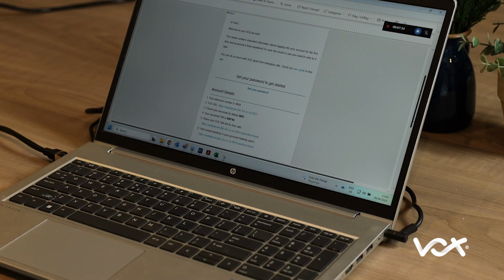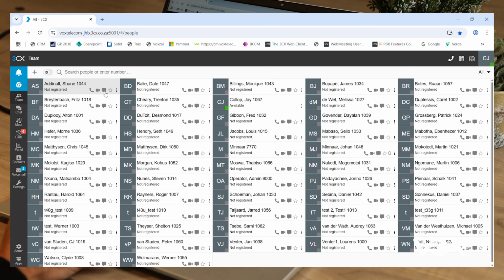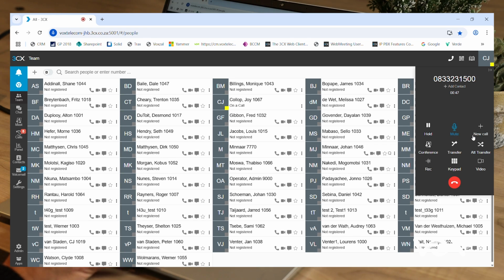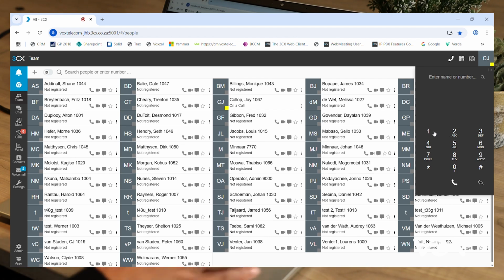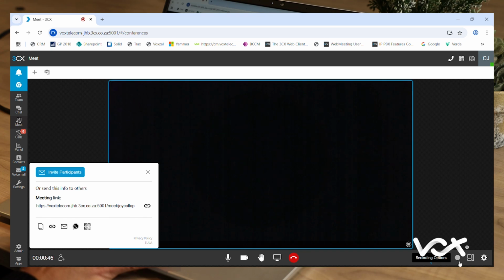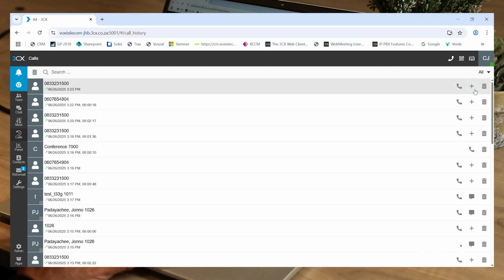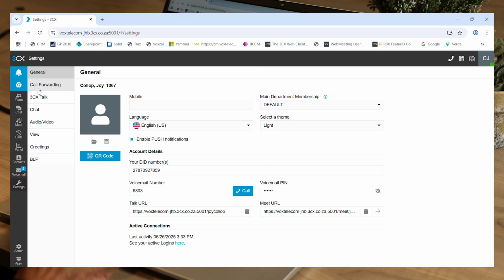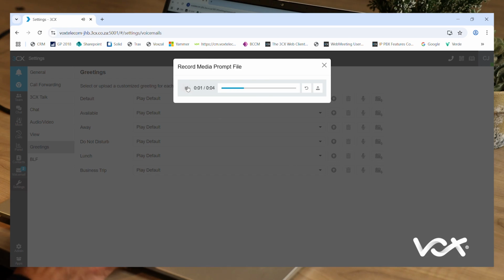Vox - 3CX Client User Training